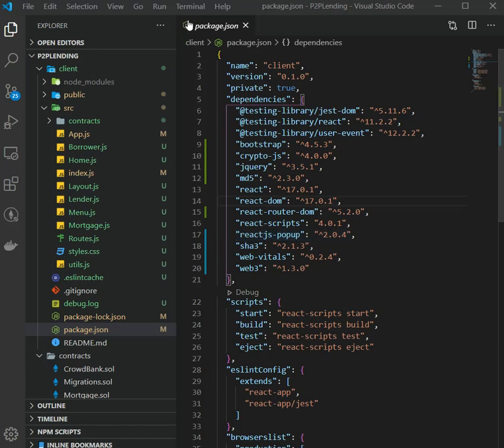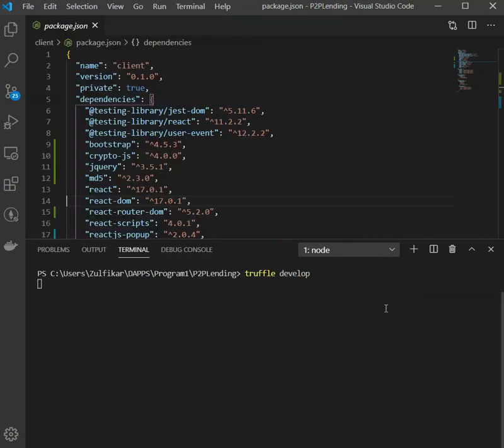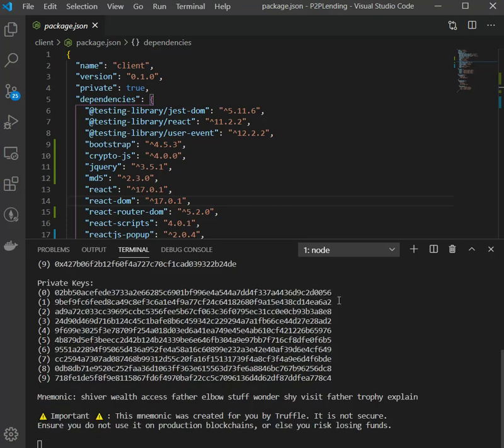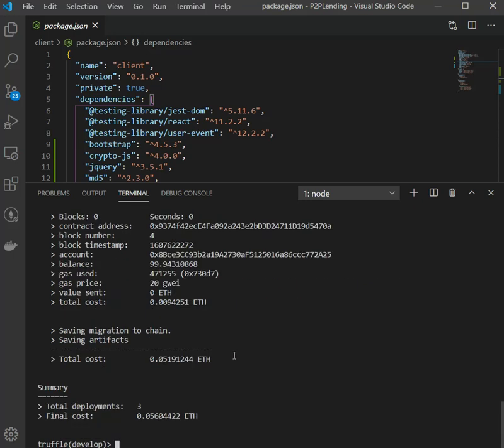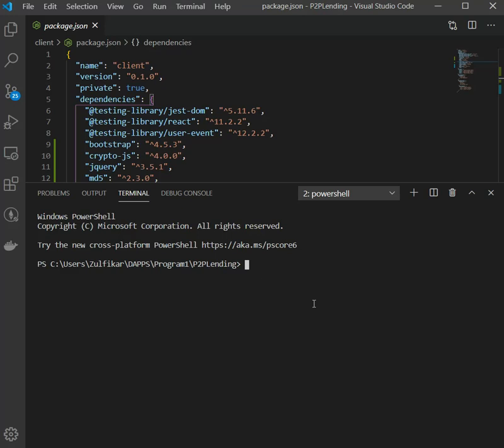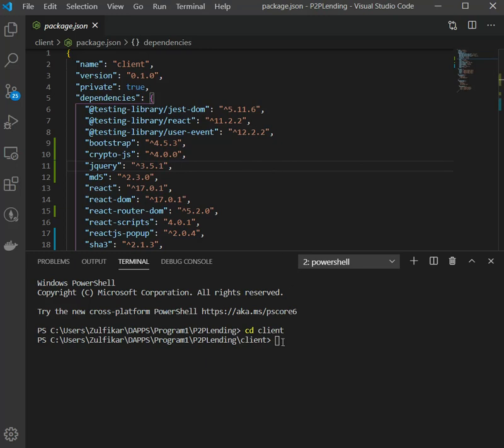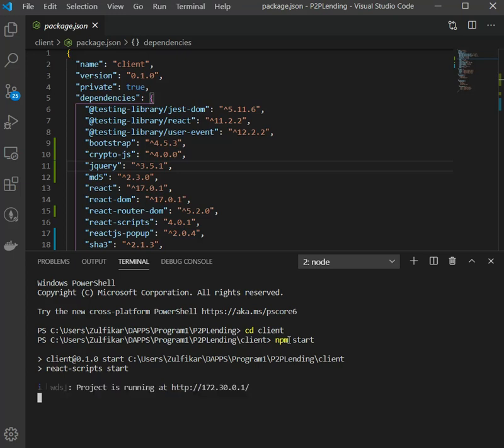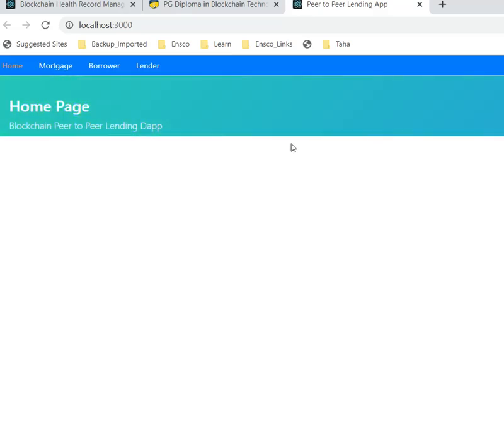3 Deploying the application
This video demonstrates how the DApp for Blockchain is deployed.